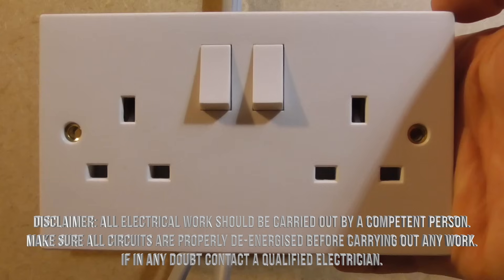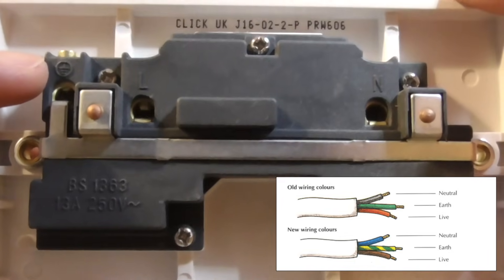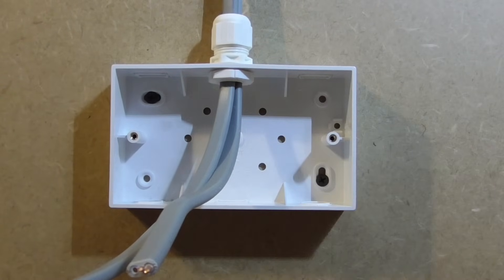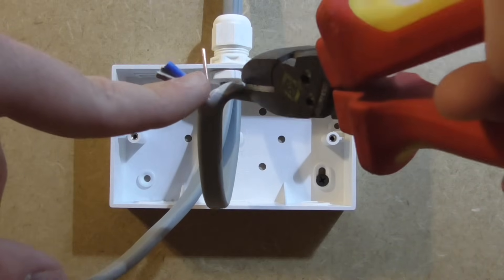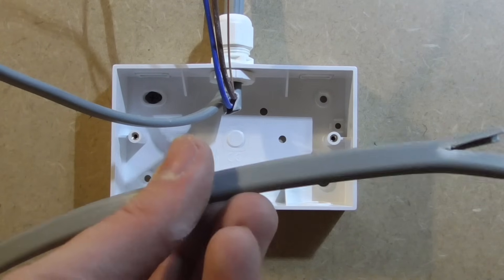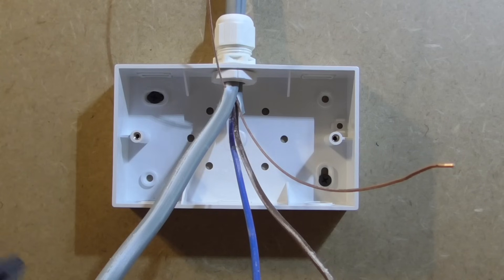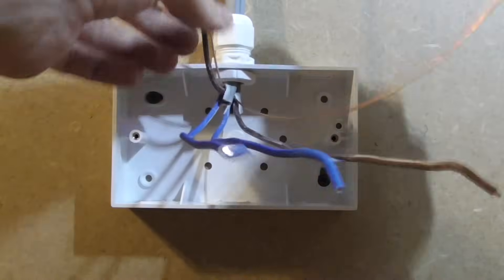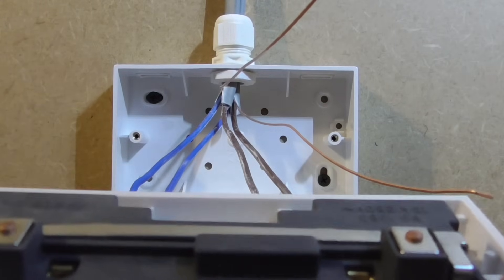How To Wire A Double Socket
Step by step clear instruction video to follow when wiring a UK double socket.